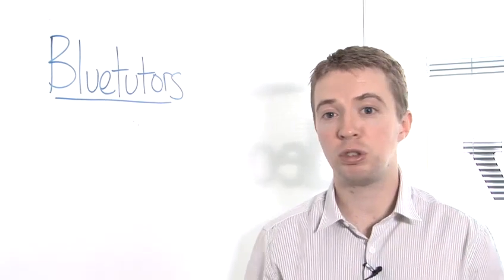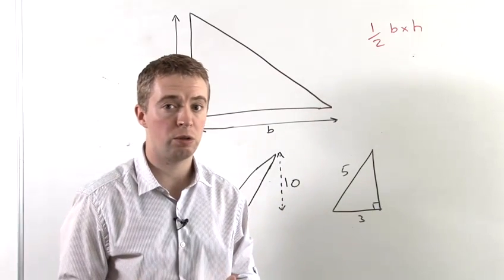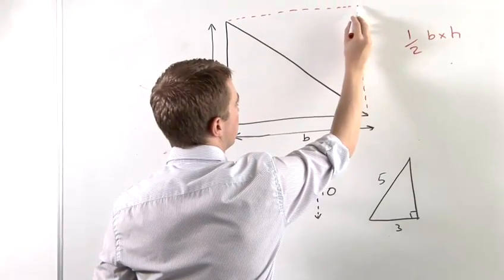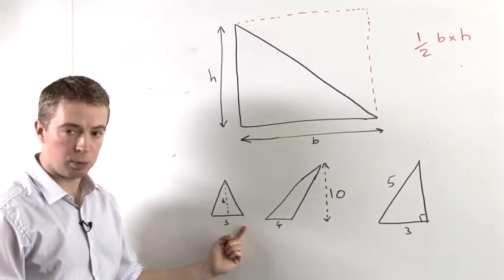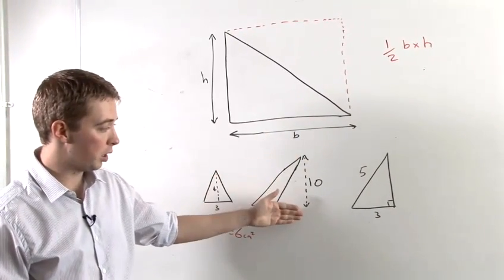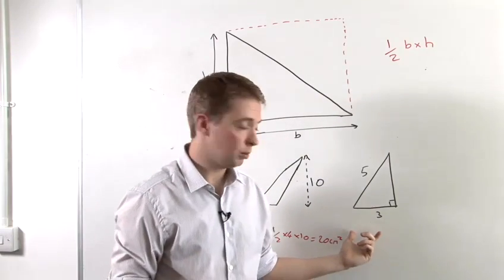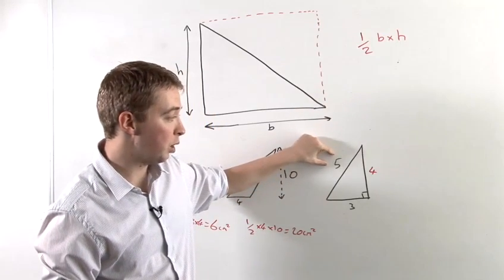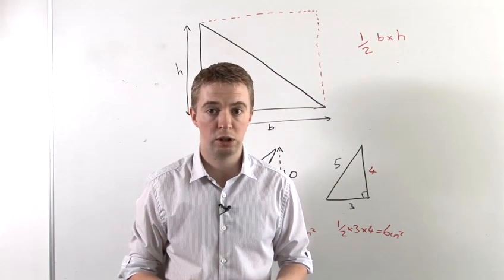How To Determine The Area Of A Triangle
Looking for a informative video on How To Determine The Area Of A Triangle? This useful instructional video explains exactly how it's done, and will help you get good at math. Enjoy this educational resource from the world's most comprehensive library of free factual video content online.